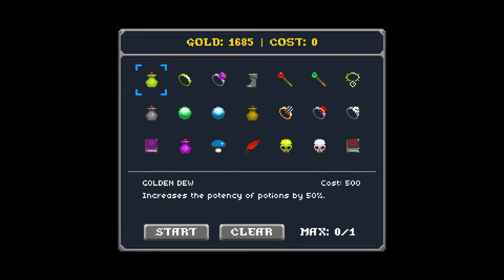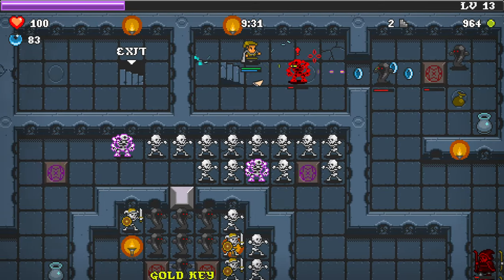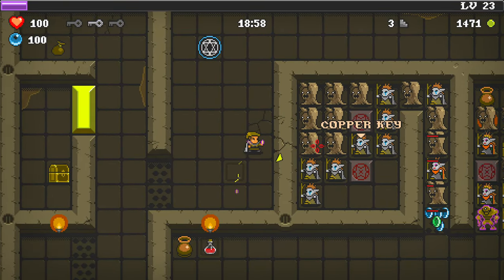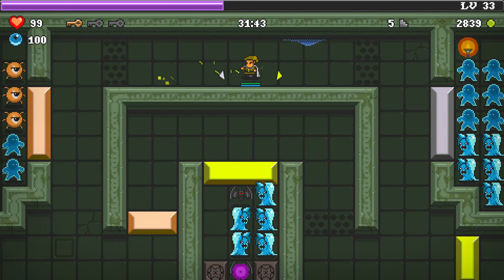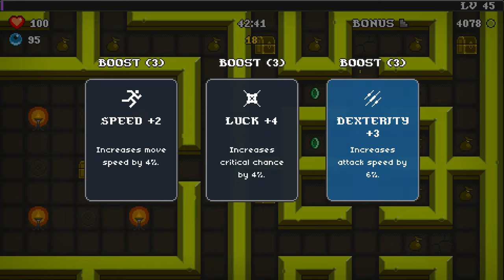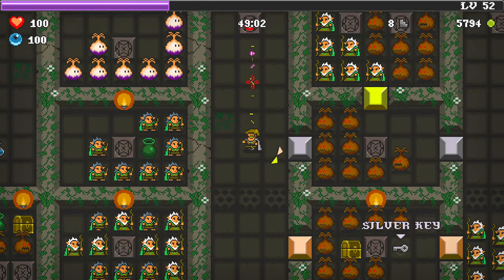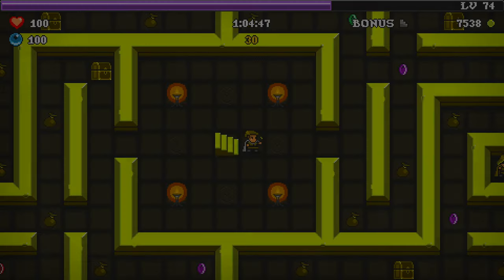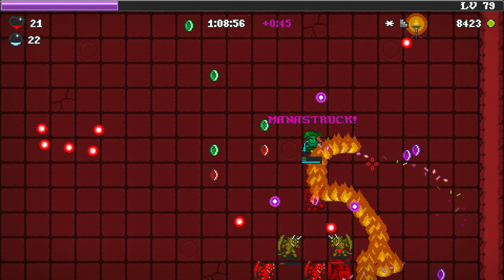EP 13: PIXEL DESCENT, Merchant First Try WIN! My new Favorite.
First crack at the Merchant and got a WIN!

Pixel Descent is a spiritual successor to Gauntlet with added twists.

Pixel Descent is an action rogue-lite in which you navigate a series of complex dungeons packed to the brim with monsters that want you dead. Sign the contract and descend into the deepest depths of the abyss knowing full well that you will definitely die there, it's just a matter of when.

Without fear, you signed the contract which would forever sever your ties to the world above, and now it is your sworn duty to brave the abyss and uncover the secrets of the old world. Your death is guaranteed, but so is your status as a legend.

Gameplay
The ever-shifting abyss provides an adequate challenge to fearless dungeoneers, but don't get too reckless as you only have one life to prove yourself with. Central to this plight is the dynamic of holding your position and pushing ever forward as hoards of monsters try to break your foothold; they are quite numerous afterall, and you'd do well to stand your ground. Don't stall for too long however, or a terrifying force might make itself known and attempt to steal your glory!

Features
20+ playable characters.
10+ uniquely themed floors to fight your way through.
50+ handcrafted maps with randomized elements (such as enemy types, key locations, entrance/exit locations, ect.) Maps are randomly selected from a map pool.
Complex level layouts with multiple routing options.
Permadeath with meta progression in the form of a permanent upgrade shop.
Shop upgrades that enable increased rewards and difficulty.
Lots and lots of bullet hell.
Accessible, minimalistic control scheme (twin-stick shooter).
Supports multiple aspect ratios, including 4:3, 16:9, 16:10, and 21:9.
Supports keyboard/mouse and gamepad input, with the option to rebind both.
1-4 players, local co-op (playable online with Steam Remote Play).